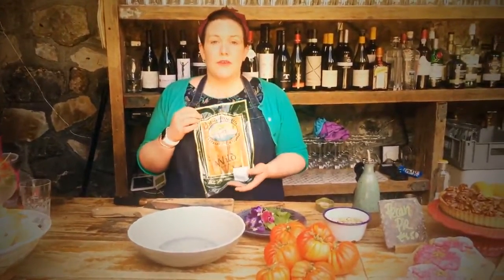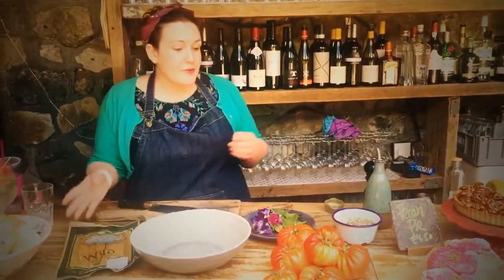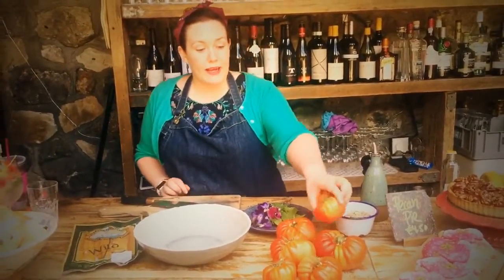Smoked Mackerel Salad Recipe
Jess Murphy from Kai sharing her super tasty Summer salad recipe. If you like smokey flavours and natural ingredients you'll love this!

All serveware available from Meadows and Byrne